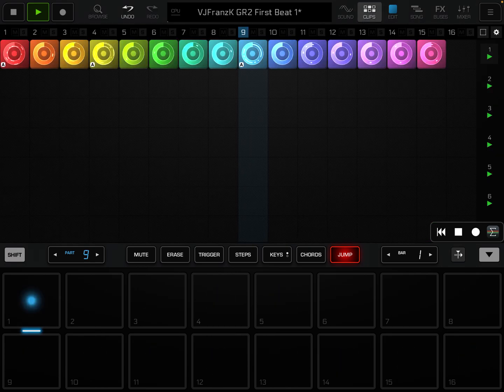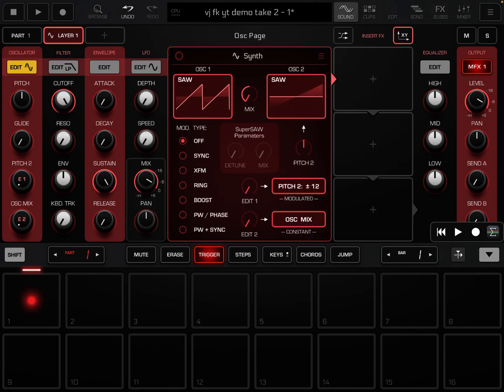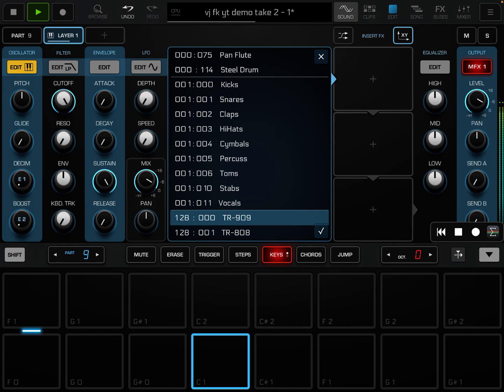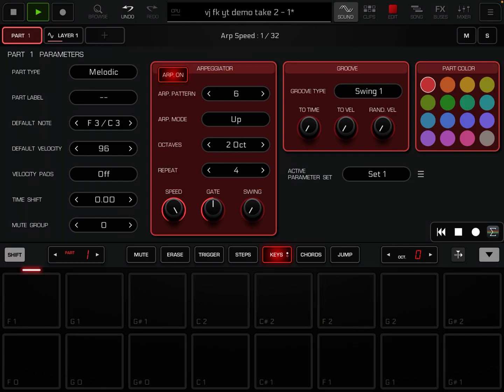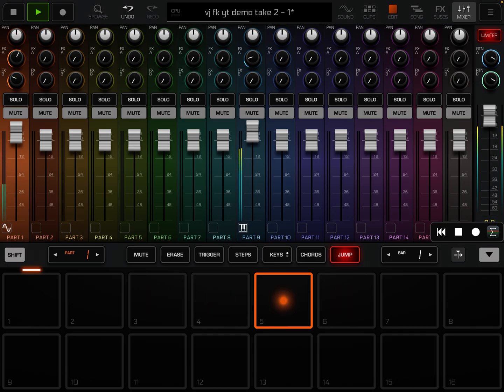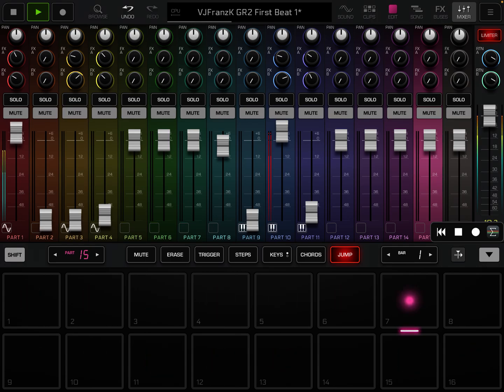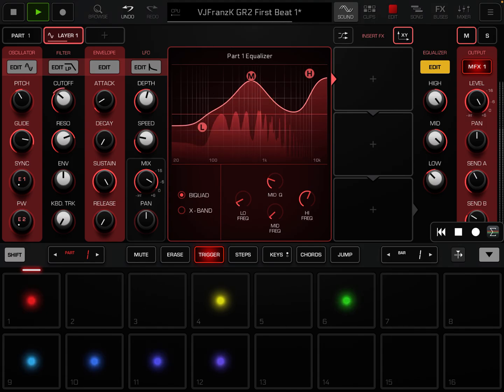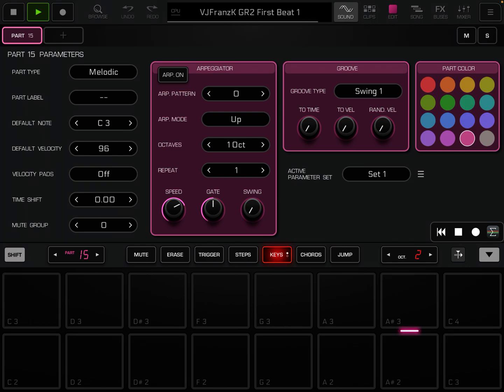Groove Rider 2 iOS NEW App! Review A: 1st Beat making before reading the manual! (Take 2) Discussion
This App is harder to learn than I expected! Much more complicated to set up than GR 1. Consider this, and observe my experience with it.